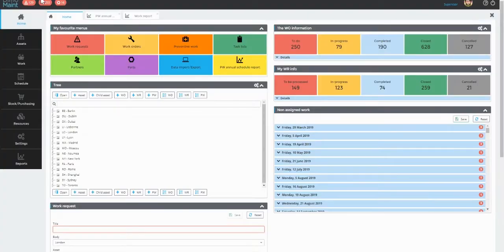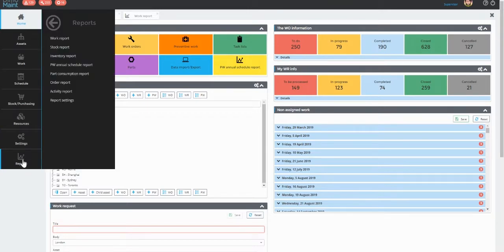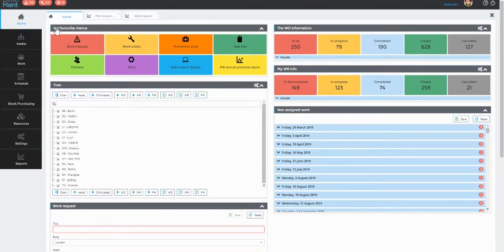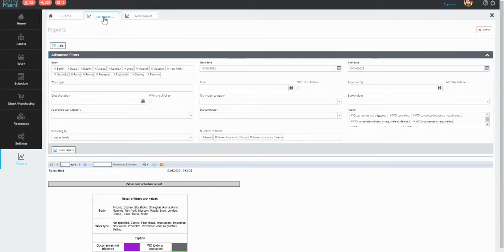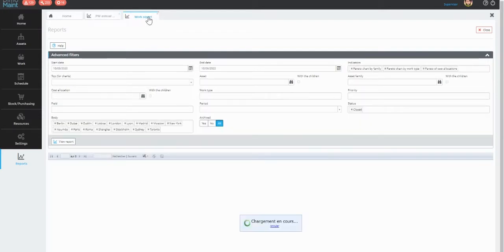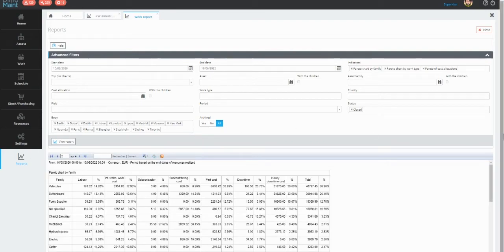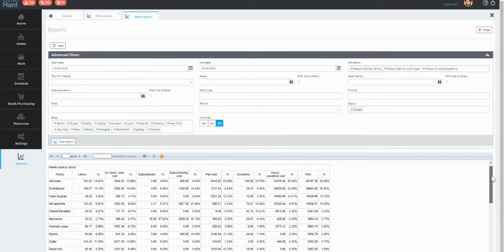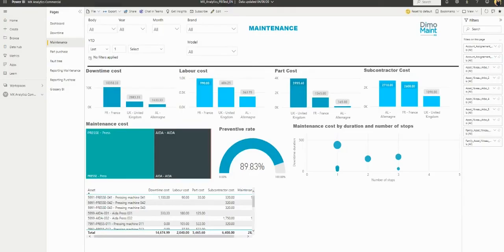DIMO Maint MX : analyze your maintenance activity easily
Consult in graphic mode, or in list mode, the main maintenance indicators classified by major family types. Our CMMS offers you a powerful and exhaustive solution.